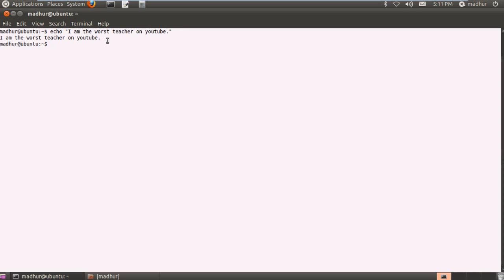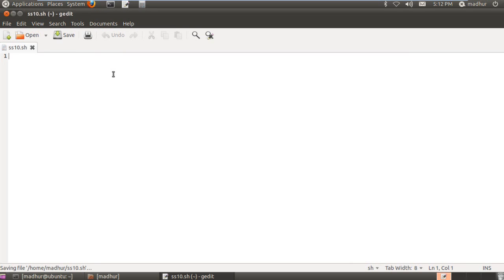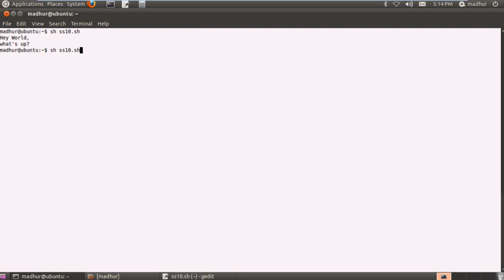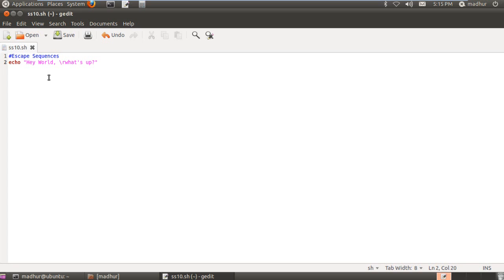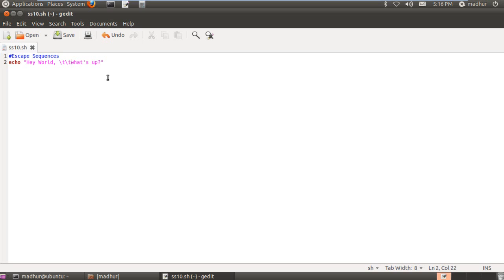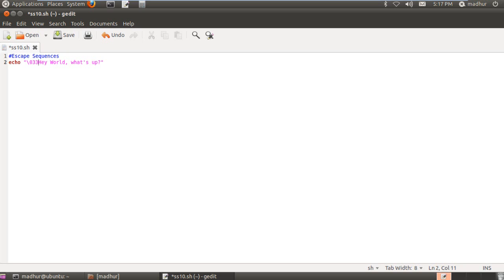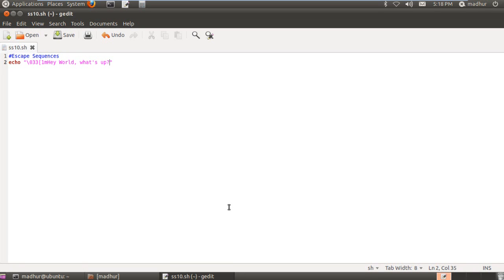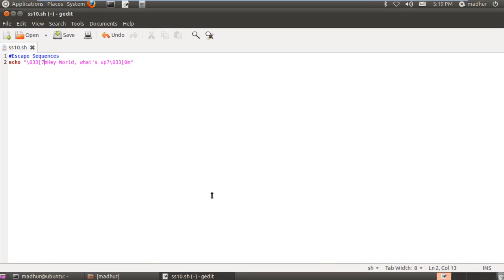Shell Scripting Tutorial 26 Escape Sequences